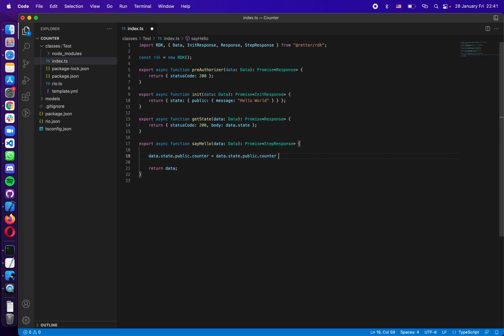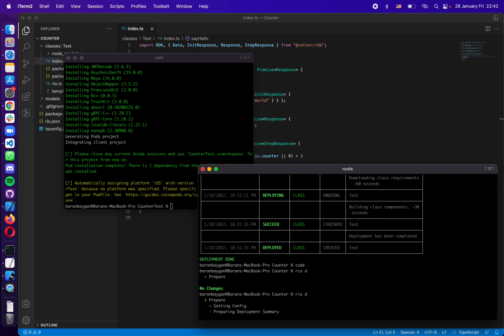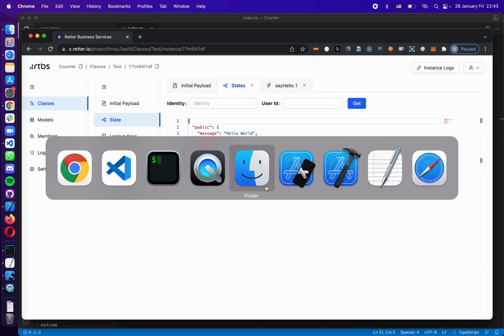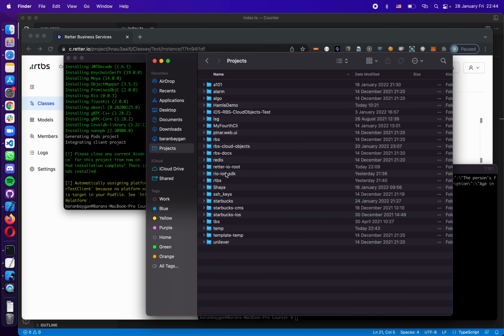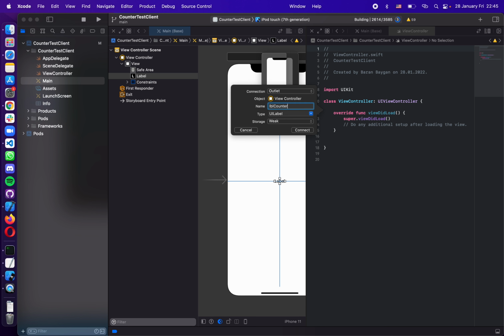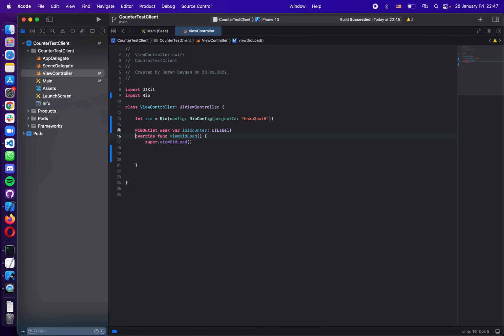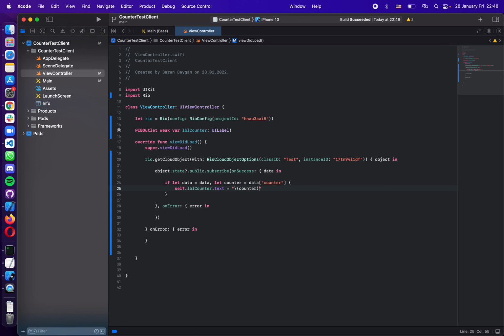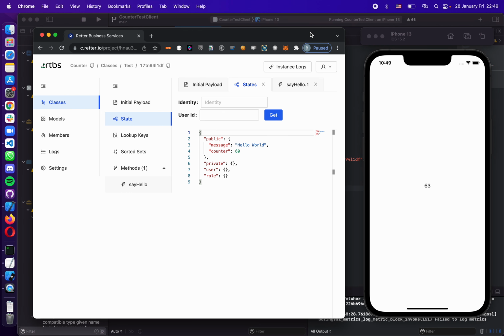Updating a counter every 5 seconds and syncing iOS client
In this video I have scheduled a method every 5 seconds and incremented a counter. Also connected an iOS app to my retter io object and watched my updates come to my iOS app in real time.